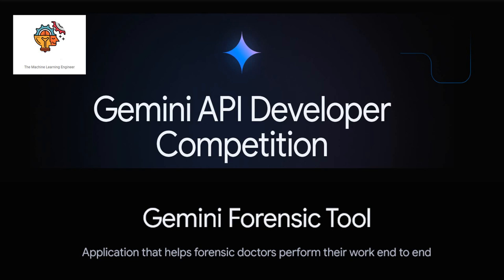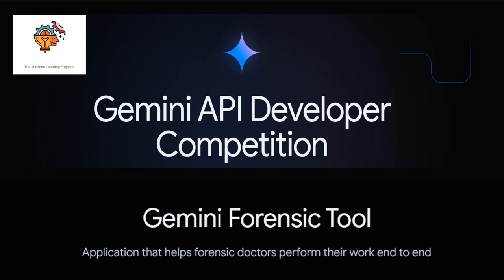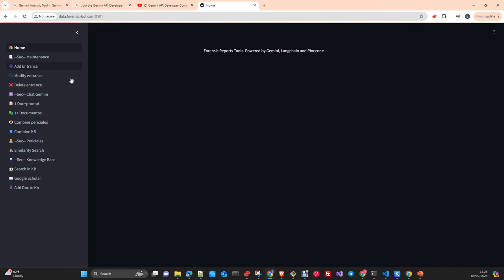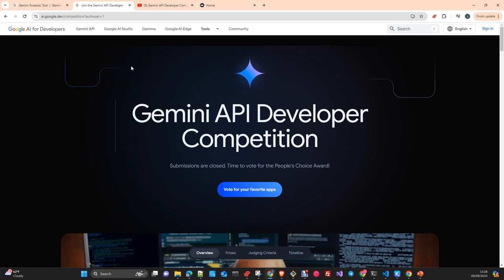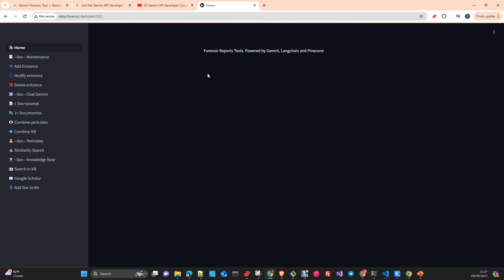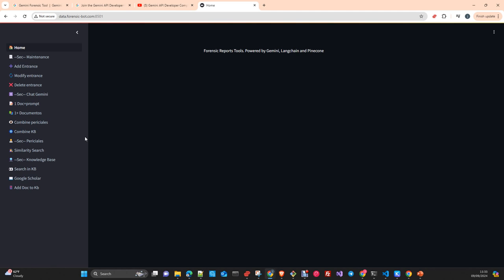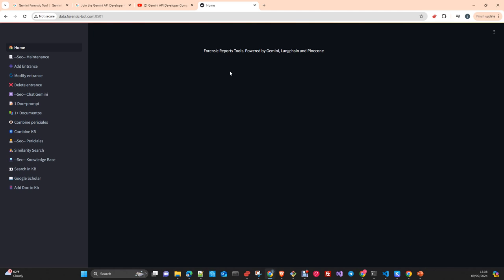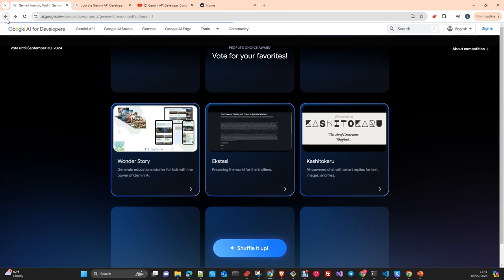My RAG Aplication for the Gemini Api Developers Competition. Gemini Forensic Tool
In this video a request your vote for the application I have developed to participated in the Gemini API Developer Competion.

My goal it is create a series explaining how i have created this App in Octiber when the competition ends. If you are interested in the code , made a comment on the Video or write to the channel email